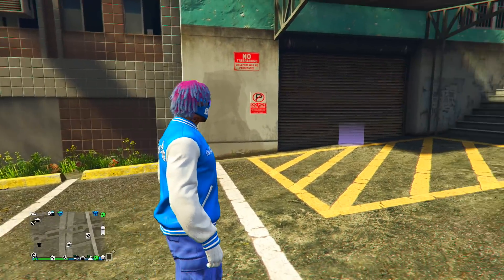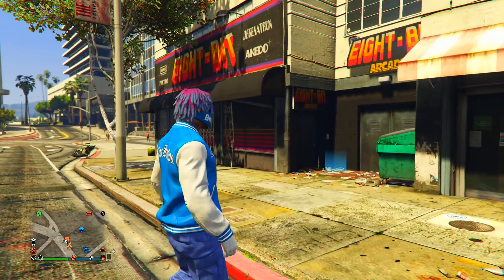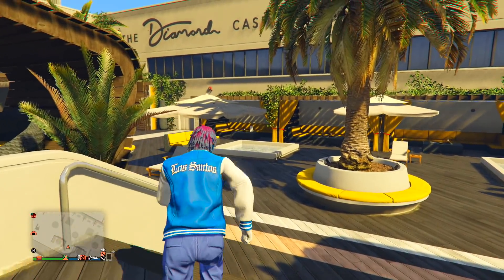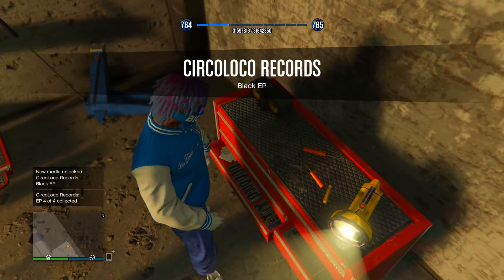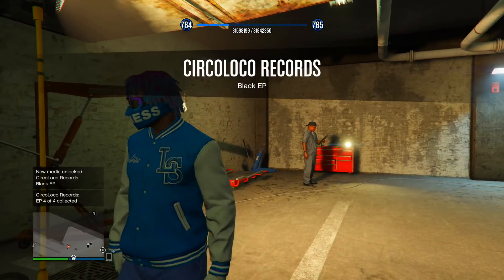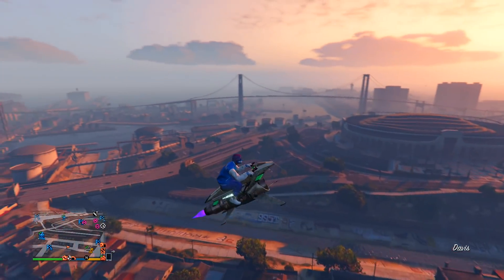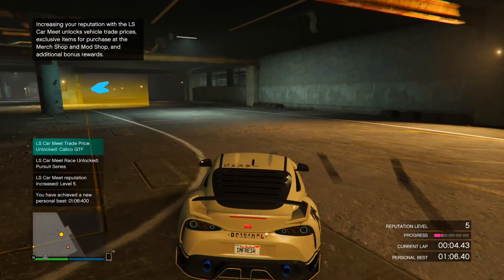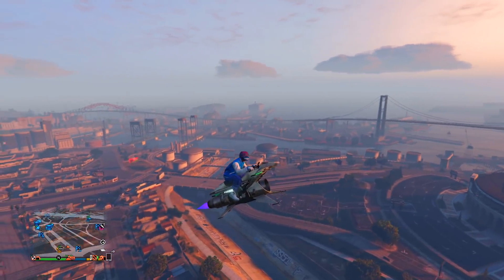NEW GTA 5 Online Hidden Media Stick Locations Guide! (All 5 Media Stick Locations!) GET A FREE $250K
GTA 5 Online: NEW GTA 5 Online Los Santos Tuners All 5 Media Stick Locations! (All Media Stick Locations!) GET A FREE $250K! GTA 5 ONLINE ALL 5 MEDIA STICK LOCATIONS GUIDE! (Los Santos Tuners DLC Update)